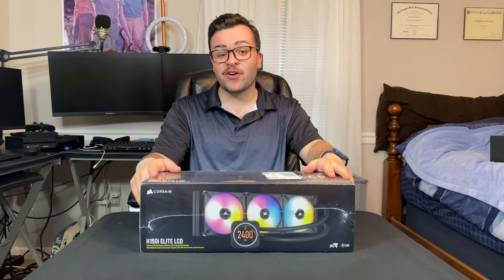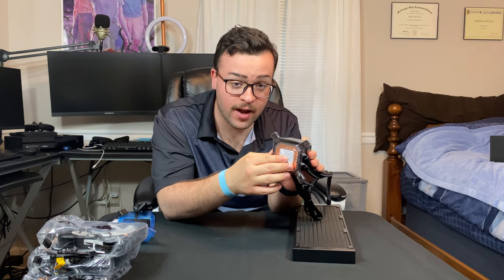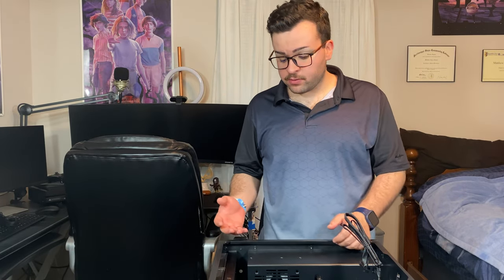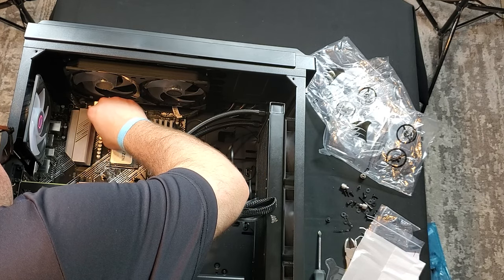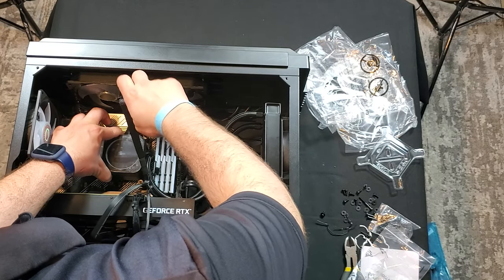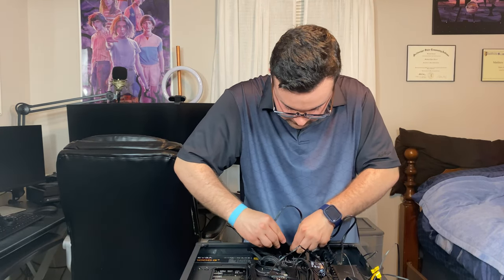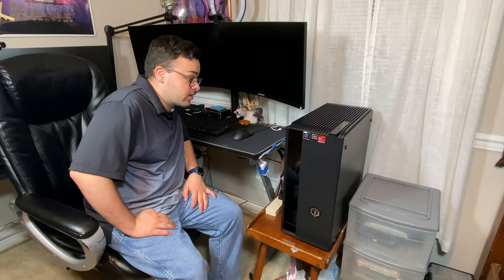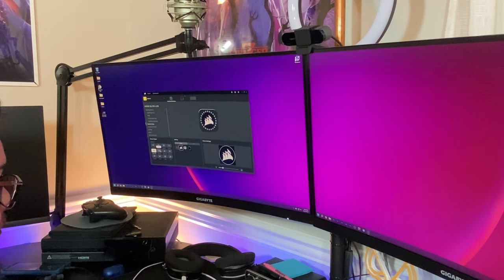UNBOXING|INSTALL: Corsair H150i Elite LCD AIO (All-In One) Cooler